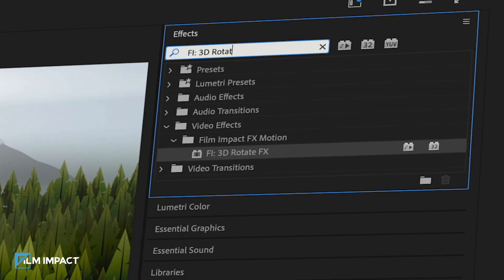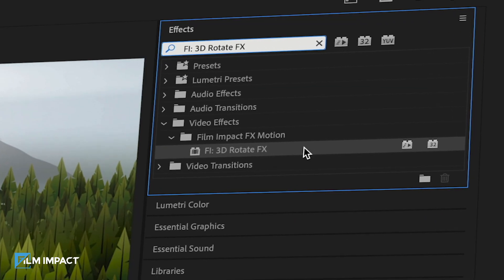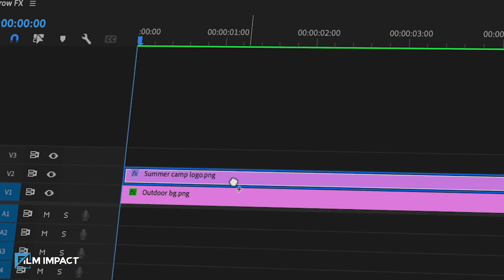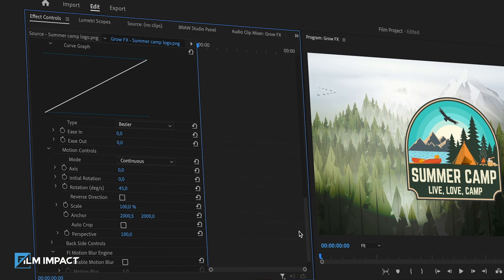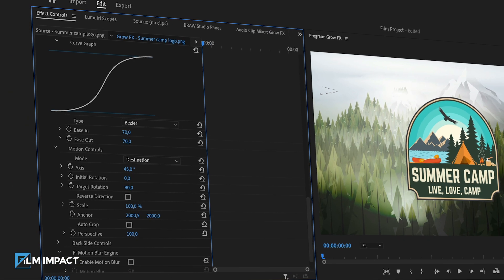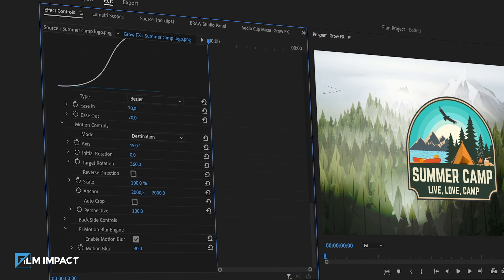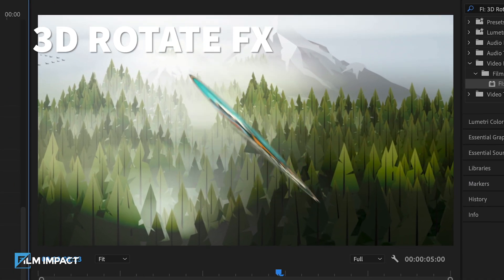Film Impact Version 5 Introduction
Welcome to a groundbreaking leap in video editing - Film Impact V5 is here!

In this video, we're excited to showcase the powerful new features and enhancements of Film Impact V5. Whether you're a professional video editor or a passionate content creator, these tools are designed to elevate your creative process to new heights.

What’s Inside:

Essential FX: Discover six innovative plugins that fill the gaps in Premiere Pro, including tools for background removal, blurring, cropping, and more.
Motion FX: Experience the magic of keyframe-free animations with six dynamic effects that grow, move, rotate, shrink, spin, and dynamically adjust the spacing in your projects.

Why Watch?

+  Live Demonstrations: See each new effect in action.
Efficiency Tips: Learn how to integrate these effects into your workflow for faster, more impactful editing.
+  Creative Ideas: Get inspired on how to use these new tools in your projects.
+ Dive Deeper into Film Impact V5: Don't miss our detailed blog post for a more comprehensive understanding of what V5 has to offer. It's packed with insights, detailed descriptions, and tips to make the most of these new features.

+  We're eager to hear from you! After watching the video, let us know your thoughts and how you plan to use these new effects in your projects.

Here’s to taking your video editing to the next level with Film Impact V5!